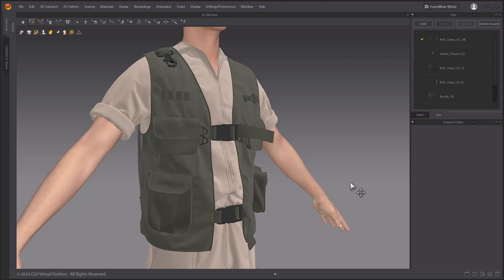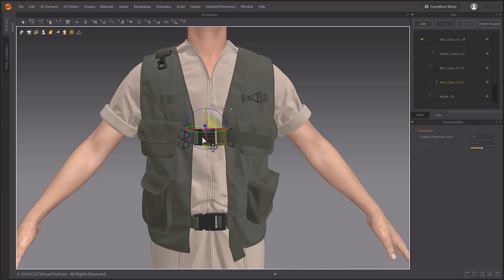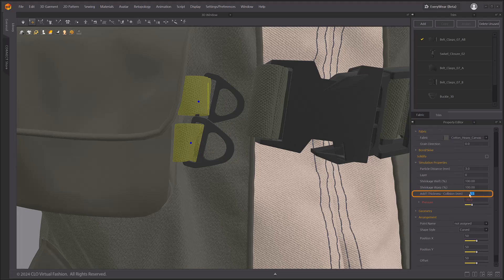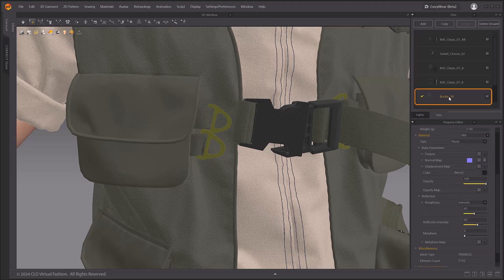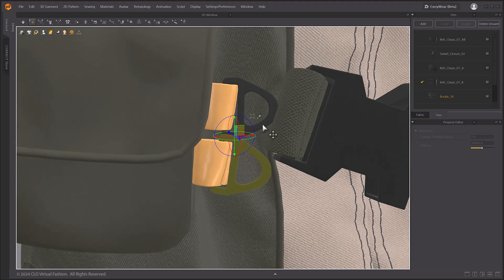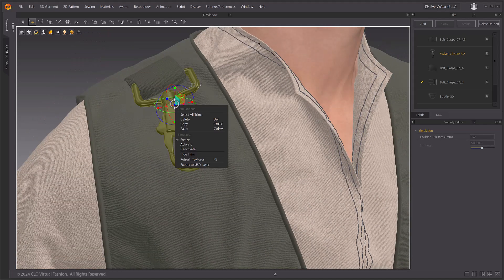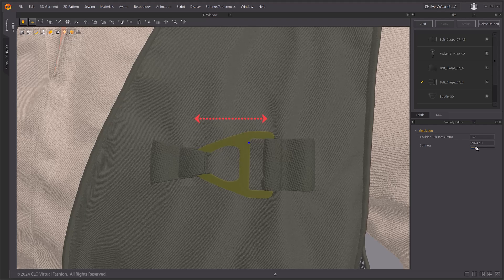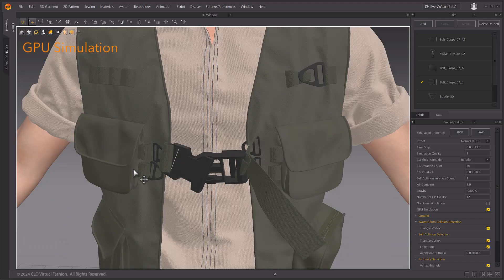Marvelous Designer 2024.2: Trim Simulation with Collision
Trims have collision now in Marvelous Designer 2024.2!  Check out the video on how it is best to use in your projects.

***Make sure to use CPU simulation for this feature***
 There are a few bugs for 2024.2 which we are working on resolving:
- Collision handling between Trim and other Trims, Scene & Props, and Avatars
- GPU simulation support  ( use
-Animation recording support

Tutorial Computer Specifics:
OS: Windows 10/11 64 bit
CPU: i7-8750H
GPU: GTX1080